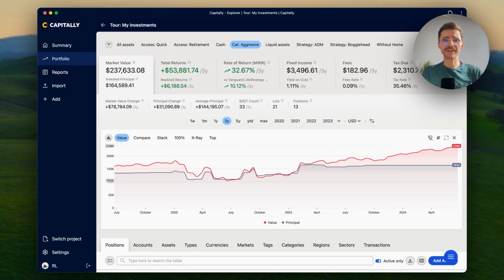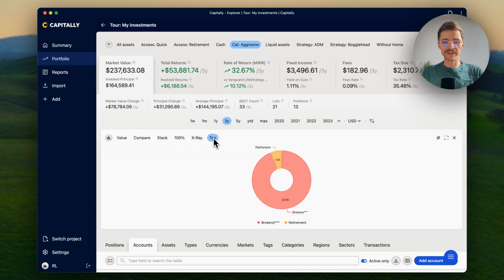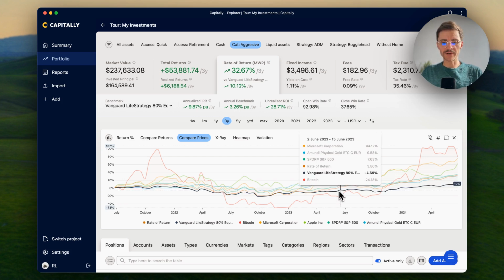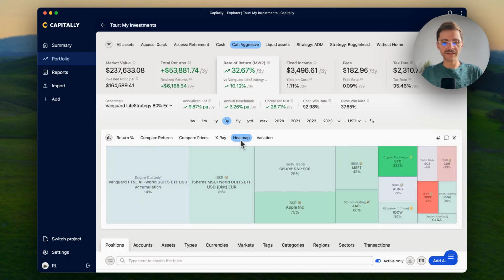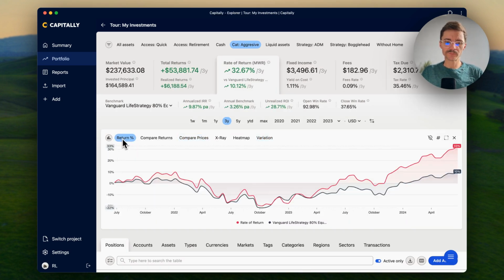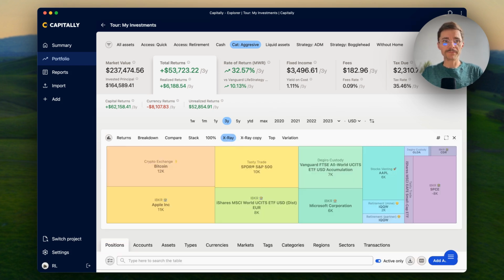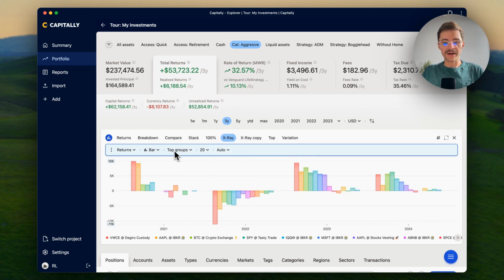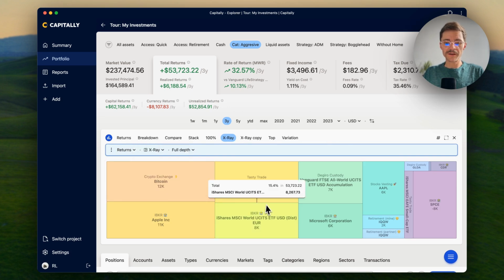Capitally Charts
Capitally Charts walkthrough.

0:00 Capitally Charts
00:09 Line chart
00:21 Compare groups chart
00:35 Stacked groups chart
00:46 100% composition chart
01:06 X-Ray chart
01:45 Top groups chart
02:45 Comparing returns with benchmark
03:07 Comparing asset prices
03:32 Using legends to quickly hide & show chart series
03:59 X-Ray on Rate of Returns
04:46 Returns Heatmap chart
05:35 Return Variation chart
06:18 Navigating with the chart
06:27 Asset charts - quantity, price, regions & sectors
06:44 Selecting a time period on a Line chart
06:58 Transaction markers
07:24 Percentage toggle - "privacy" mode
08:04 Resizing and hiding charts
08:29 Modifying charts
08:57 Changing how charts are grouped
10:03 Choosing segmentation (Y/M/W/D)
10:43 Removing smoothing from Line charts
11:07 Modifying built-in charts and creating your own ones
11:37 Restoring default charts and undoing changes